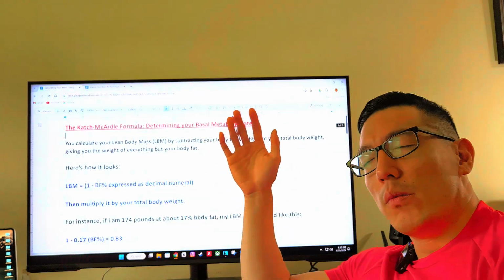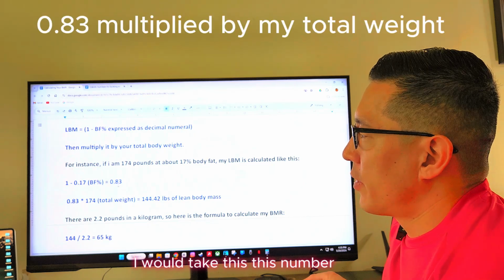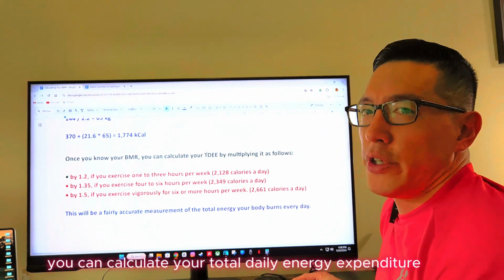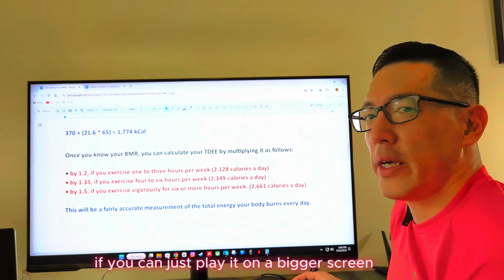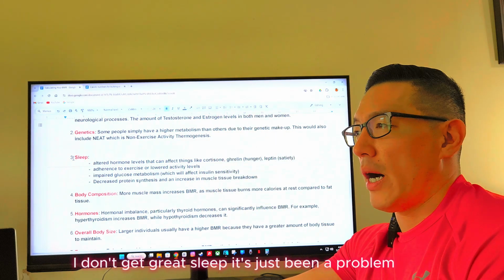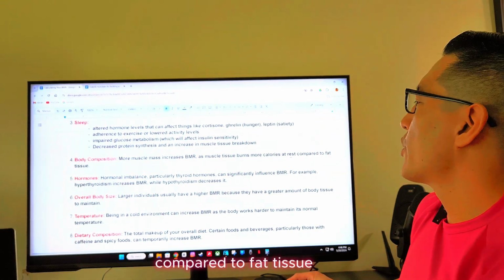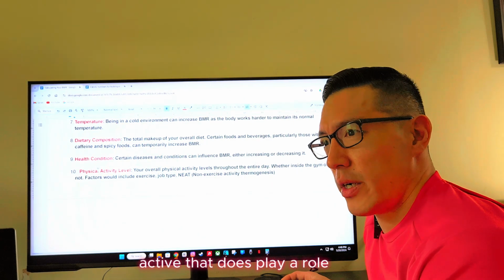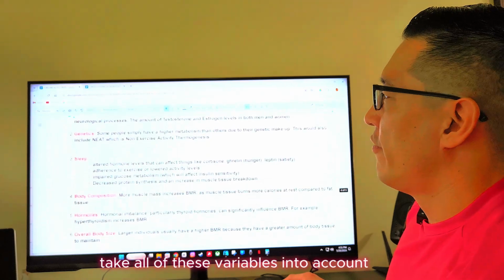Dieting Part 1: Calculating Your Basal Metabolic Rate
A short review on determining your BMR. In Part 2 i will go over how to split your calories up depending on your TDEE. The numbers have been slightly adjusted since the formula originally came out. This is for both men and women. So keep lifting, keep eating using the 80/20 rule, and remember that dieting is SIMPLE. But doesn't have to be HARD. There are no timestamps.